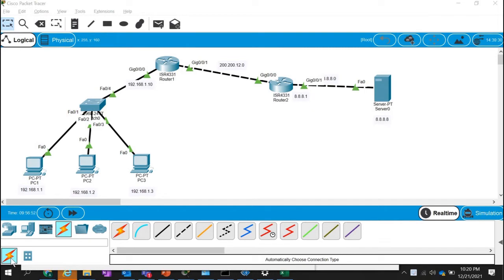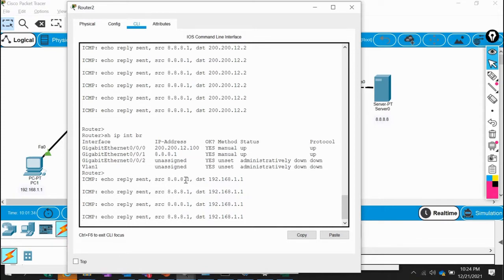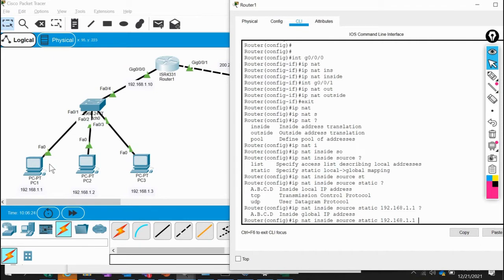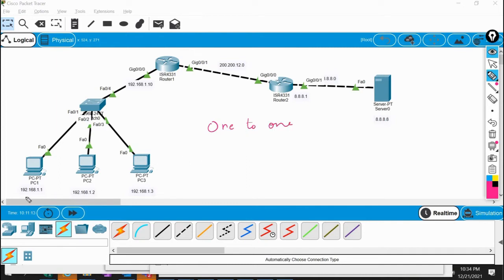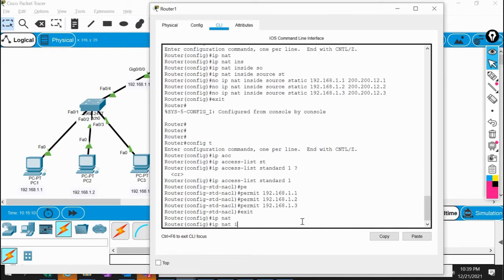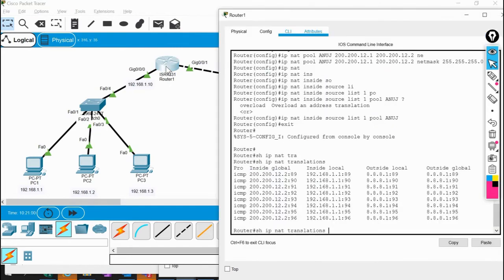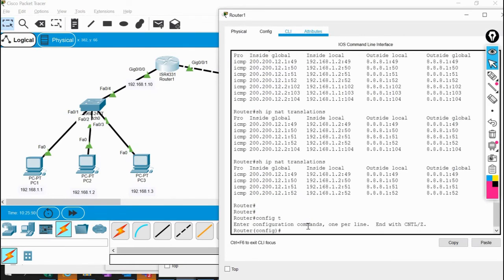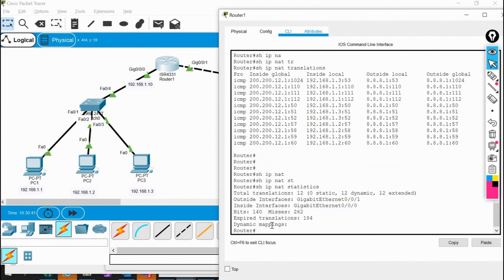Network Address Translation (NAT) P2 || CCNA 200-301 full course || Day 25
Lab session; In this session you will learn why do we use NAT, what are its alternate option and how NAT save internet.